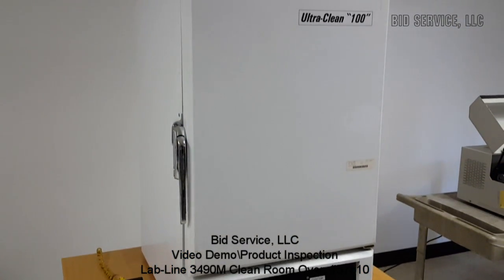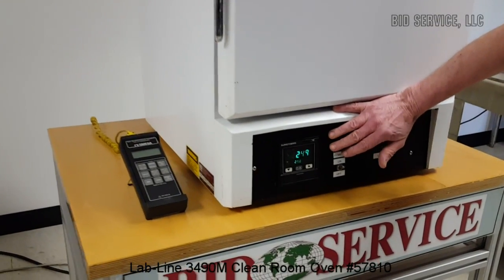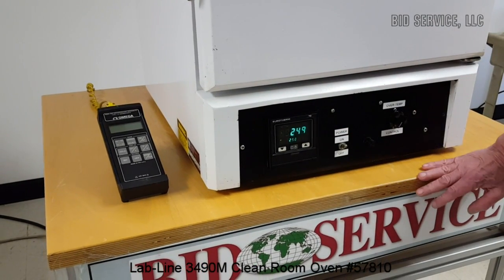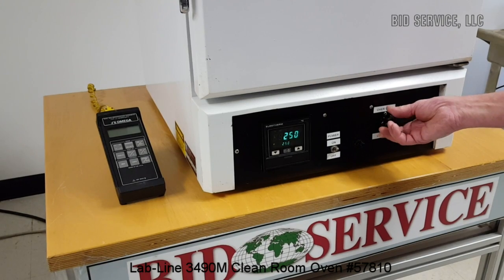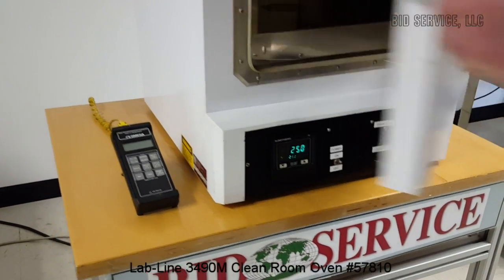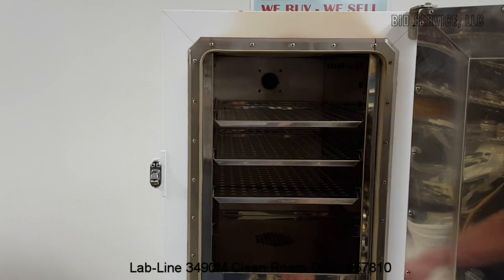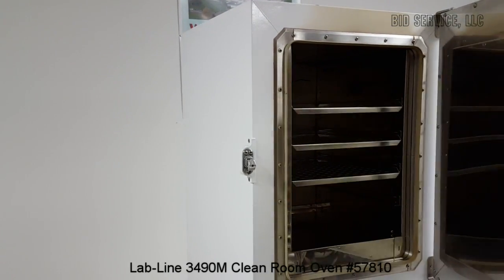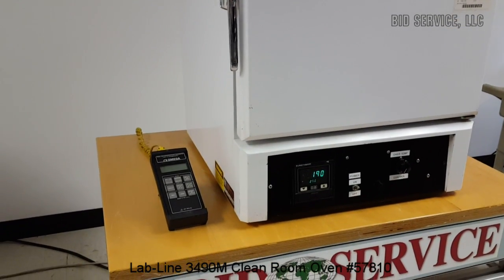Lab-Line 3490M Clean Room Oven #57810